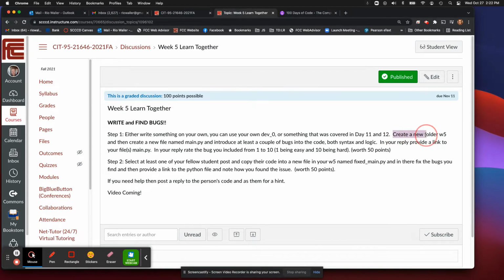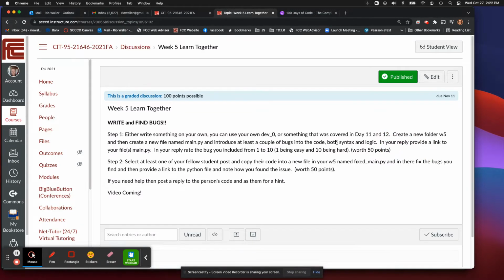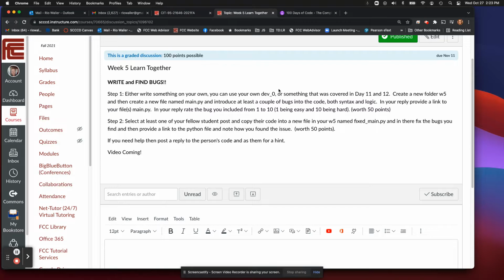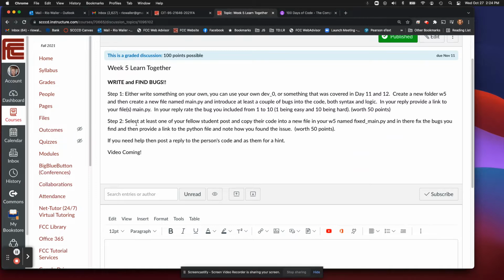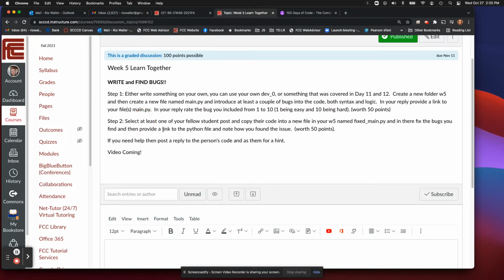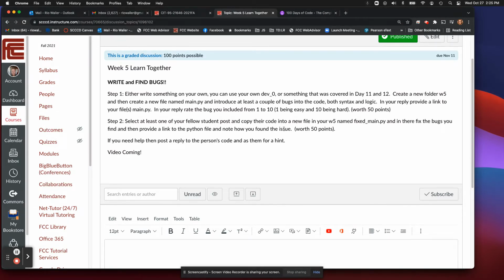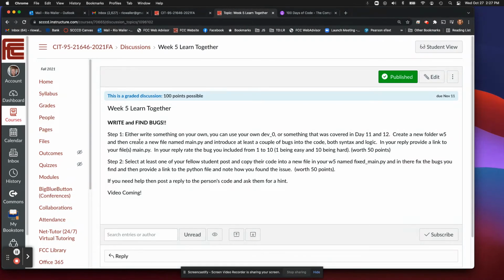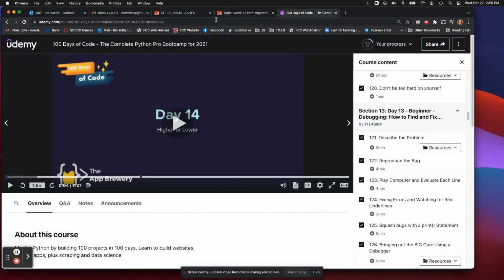CIT95FA21 - Week 5 Learn Together